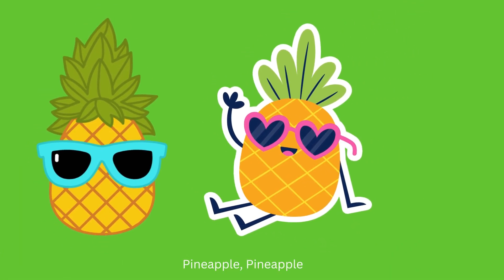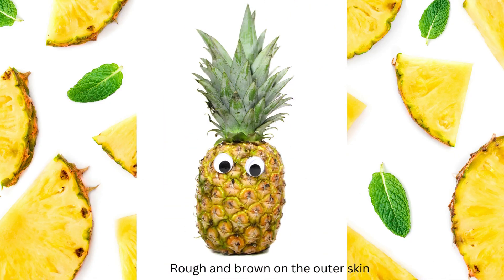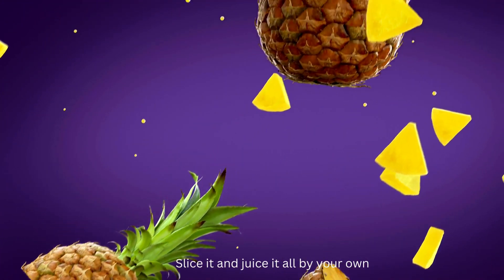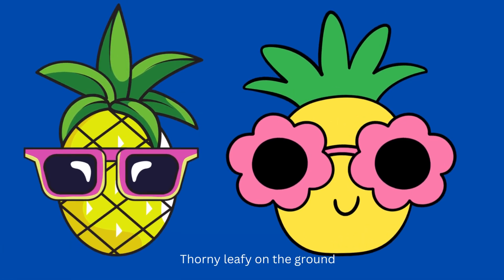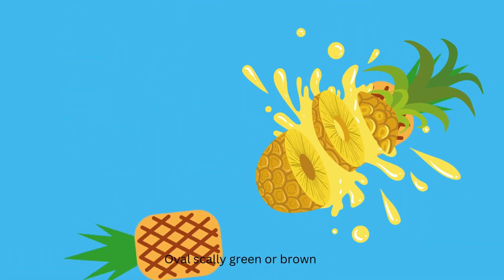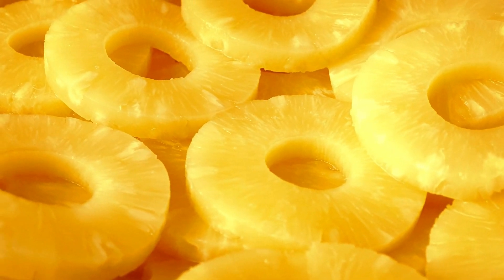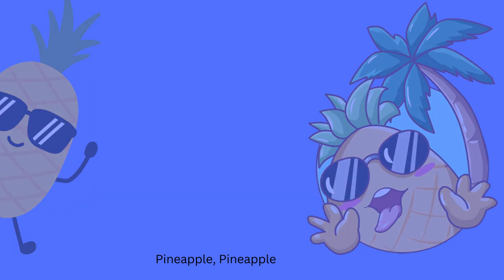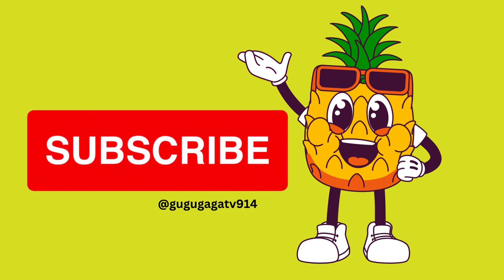The Pineapple Song | Pineapple song for kids | Pineapple fruit song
In this video kids will learn about pineapple fruit

Pineapple fruit for kids

Pineapple, Pineapple

Yummy tasty pineapple

Oval scally green or brown

Thorny leafy on the ground

Rough and brown on the outer skin

Sweet and yellow deep within

Fruit that add strength to your bone

Slice it and juice it all by your own

Pineapple, Pineapple

Yummy tasty pineapple

Pineapple, Pineapple

Yummy tasty pineapple

Oval scaly green or brown